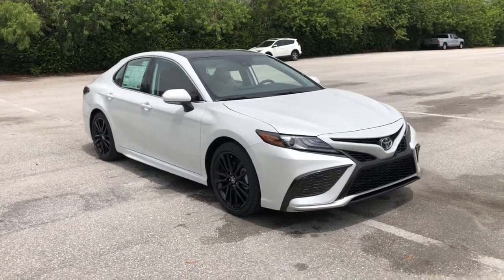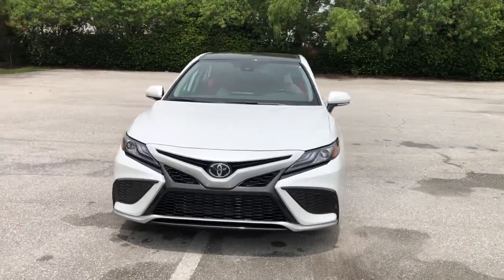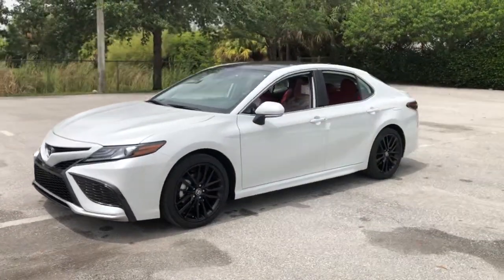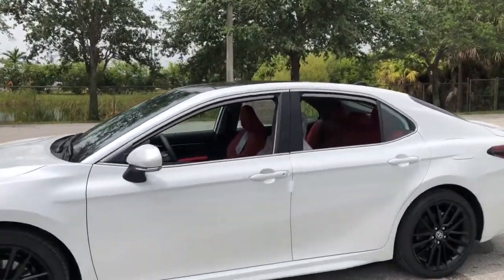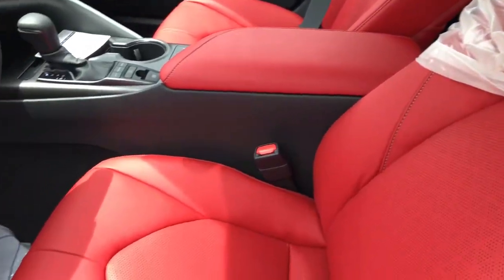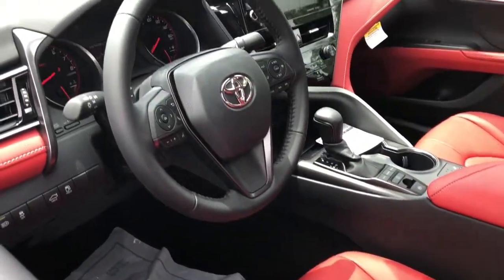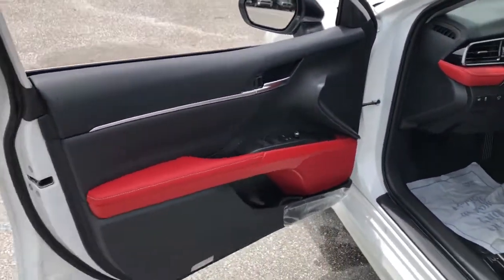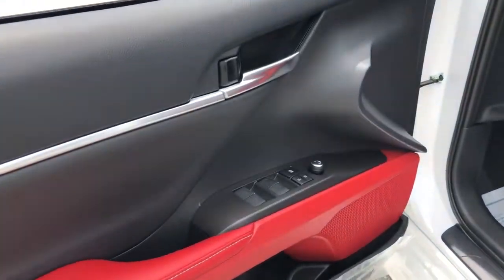2021 Toyota Camry Fort Lauderdale, Coconut Creek, Hollywood, Tamarac, Coral Springs, FL N593243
New 2021 Toyota Camry available in Fort Lauderdale, Florida at Lipton Toyota. Servicing the Fort Coconut Creek, Hollywood, Tamarac, Coral Springs, FL area.

Lipton Toyota
1700 W Oakland Park Blvd

Wind Chill Prl 2021 Toyota Camry XSE FWD 8-Speed Automatic 2.5L I4 DOHC 16VbrbrRecent Arrival! 27/38 City/Highway MPGbrbrbrLipton Toyota is proud to have served South Florida for over 30 Years. Customers may be eligible for more rebates and incentives. Please see dealers for details.
Wheels: 8.0J x 19 Black Machined-Finish Alloy,Multi-Stage Heated Front Bucket Seats,Perforated Leather Seat Trim,Radio: AM/FM/HD Audio Plus,Panoramic Glass Roof,4-Wheel Disc Brakes,6 Speakers,Air Conditioning,Electronic Stability Control,Front Bucket Seats,Front Center Armrest,Spoiler,Tachometer,ABS brakes,Alloy wheels,Automatic temperature control,Brake assist,Bumpers: body-color,Delay-off headlights,Driver door bin,Driver vanity mirror,Dual front impact airbags,Dual front side impact airbags,Four wheel independent suspension,Front anti-roll bar,Front dual zone A/C,Front reading lights,Fully automatic headlights,Garage door transmitter: HomeLink,Heated door mirrors,Heated front seats,Illuminated entry,Knee airbag,Low tire pressure warning,Occupant sensing airbag,Outside temperature display,Overhead airbag,Overhead console,Panic alarm,Passenger door bin,Passenger vanity mirror,Power door mirrors,Power driver seat,Power passenger seat,Power steering,Power windows,Radio data system,Rear anti-roll bar,Rear reading lights,Rear seat center armrest,Rear side impact airbag,Rear window defroster,Remote keyless entry,Security system,Speed control,Speed-sensing steering,Split folding rear seat,Steering wheel mounted audio controls,Telescoping steering wheel,Tilt steering wheel,Traction control,Trip computer,Turn signal indicator mirrors,Variably intermittent wipers,Front beverage holders,Auto-dimming Rear-View mirror,AM/FM radio: SiriusXM,Exterior Parking Camera Rear,Auto High-beam Headlights,Emergency communication system: Safety Connect with 1-year trial